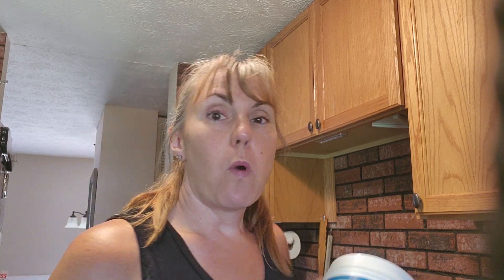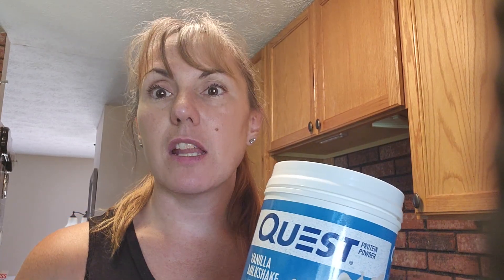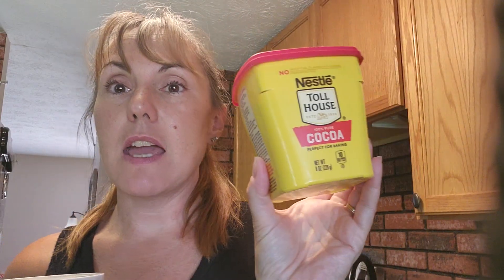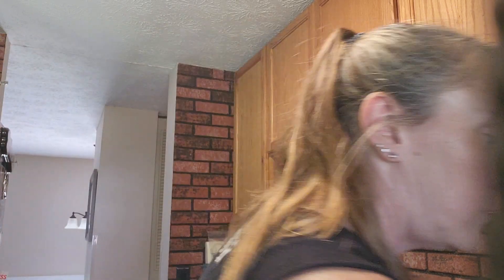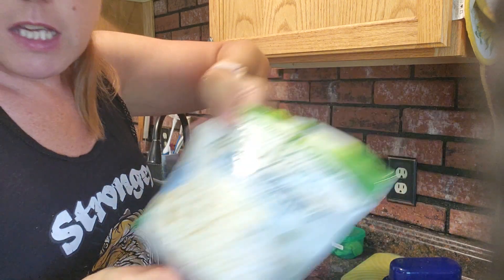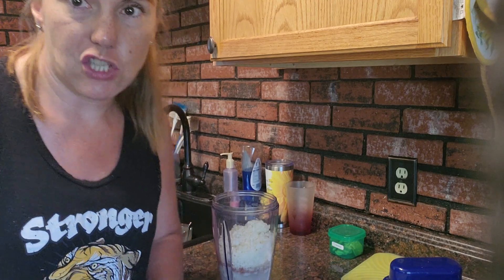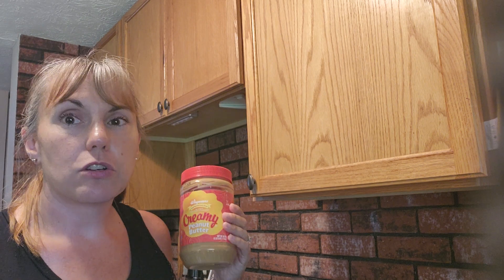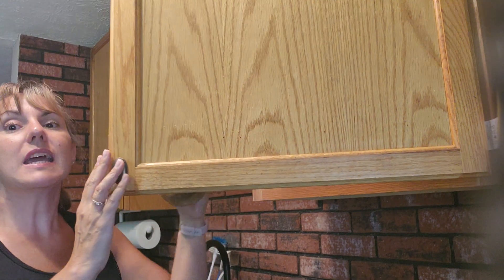Protein Shake ideas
Ideas on flavors for protein shakes and some of my favorites